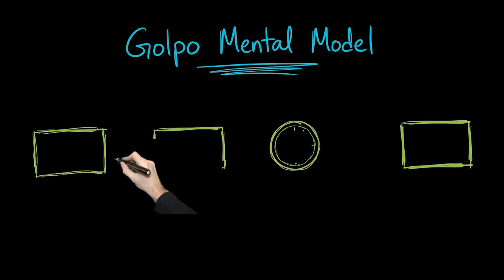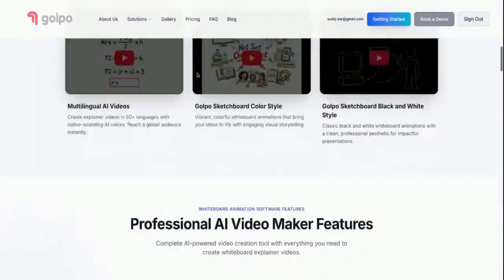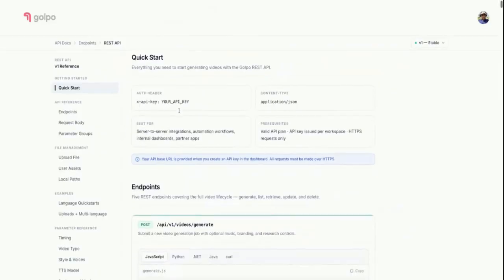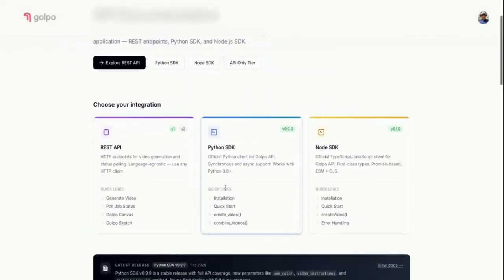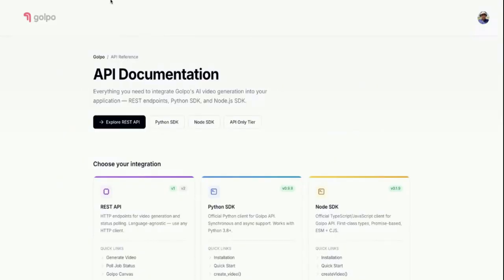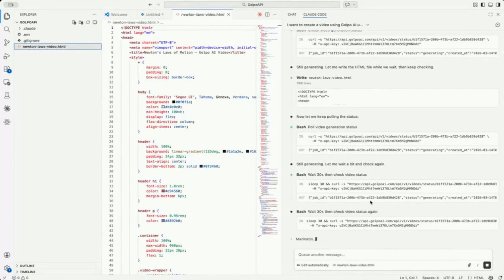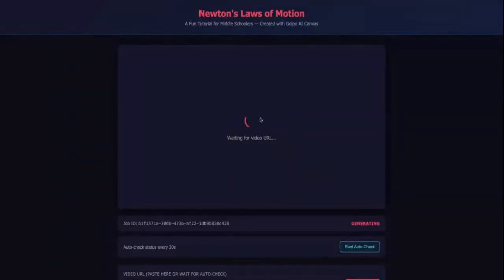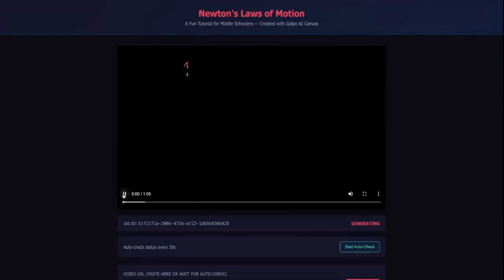Golpo API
Using Golpo Canvas Chalkboard Style and Record Screen Feature